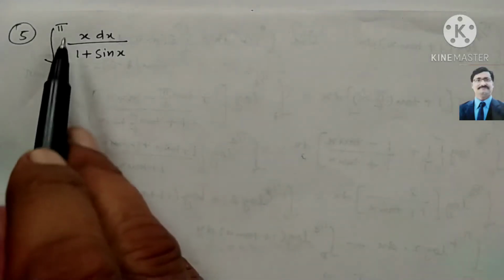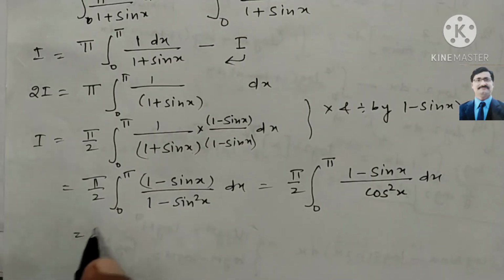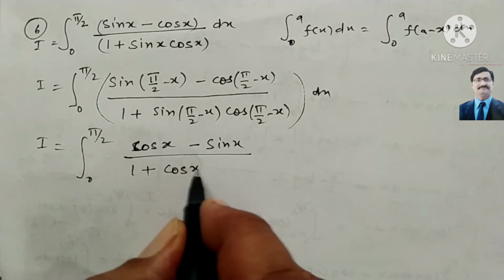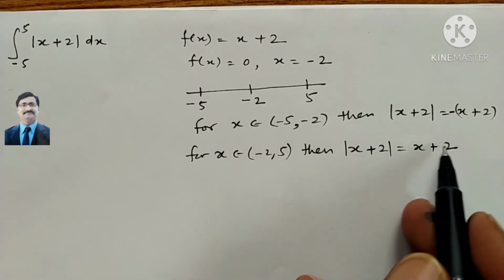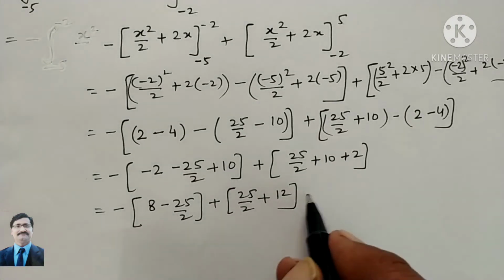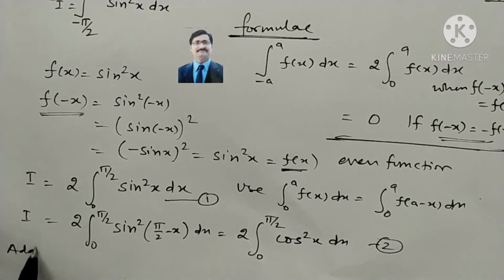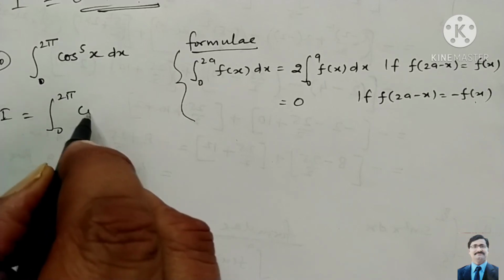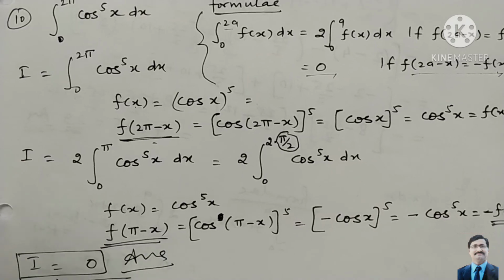part 19 Integrals definite integrals important questions class 12